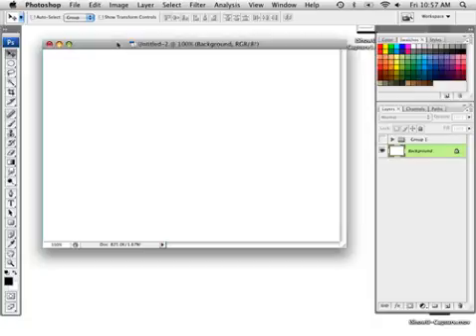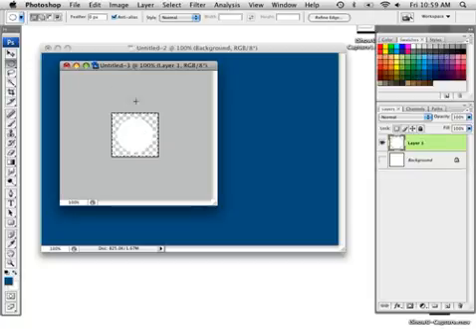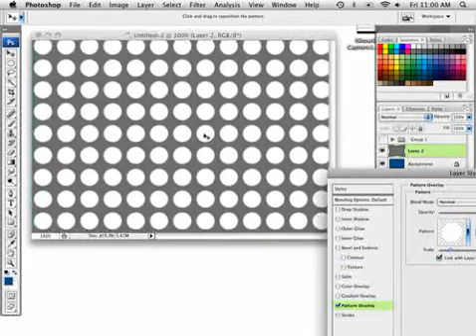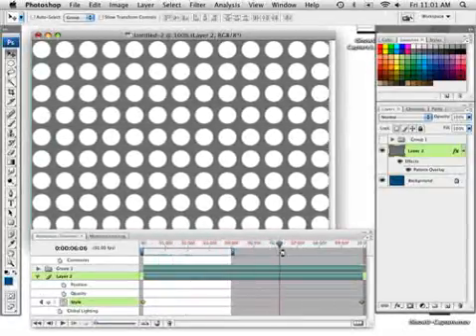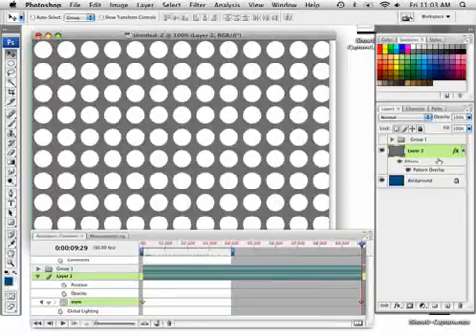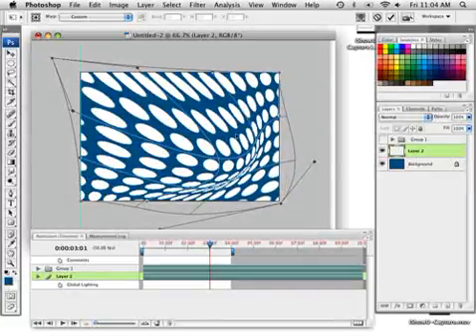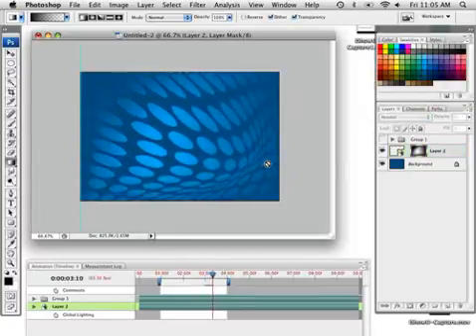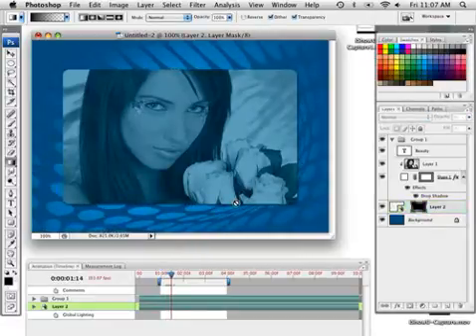How to make background animation with Adobe Photoshop